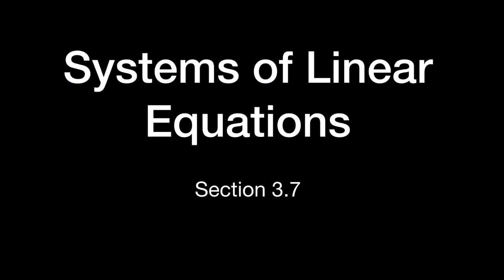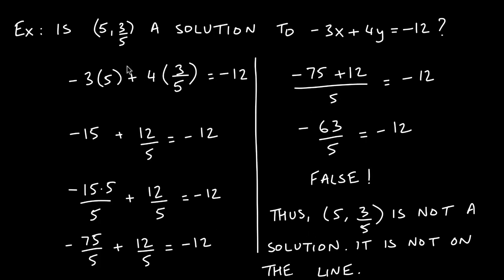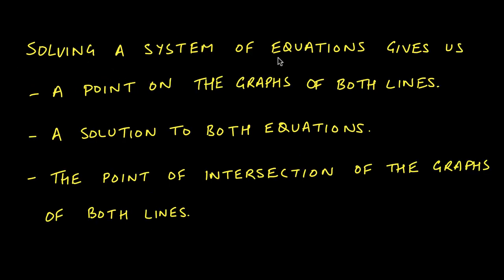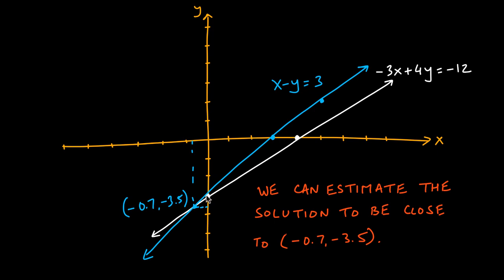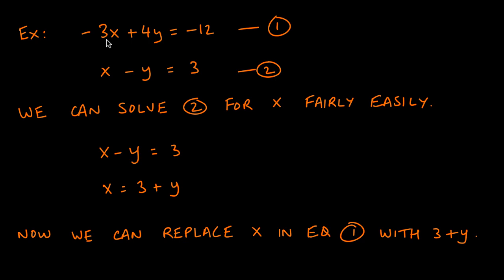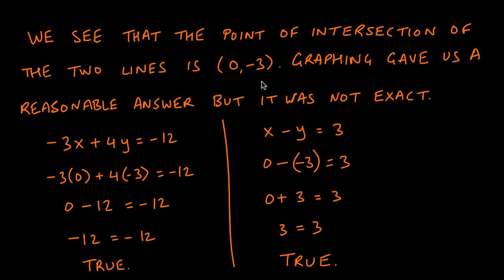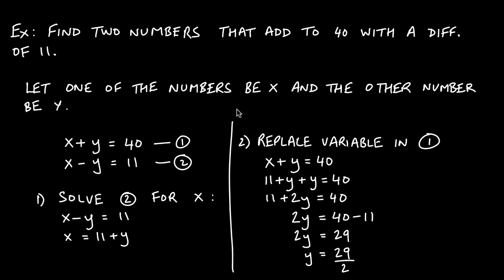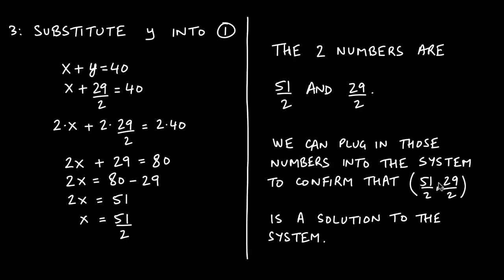9. Systems of Linear Equations